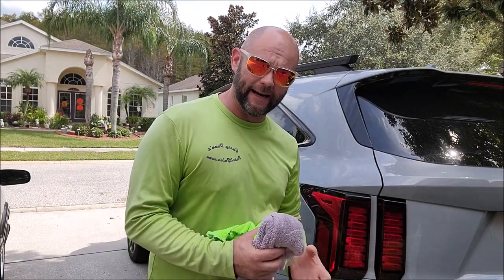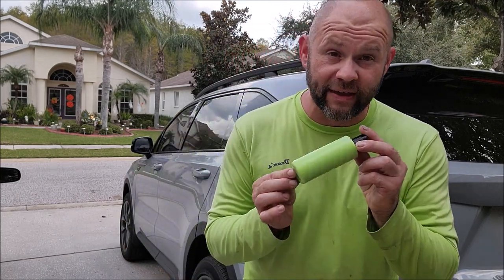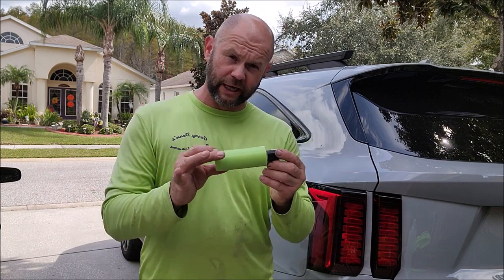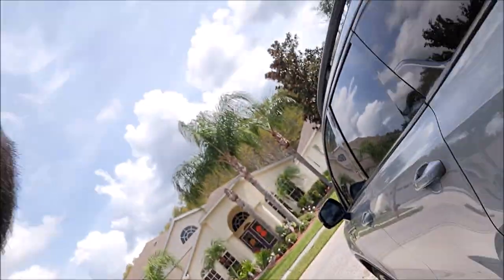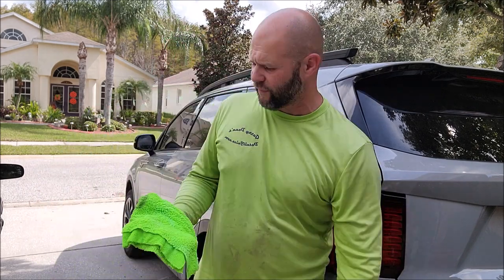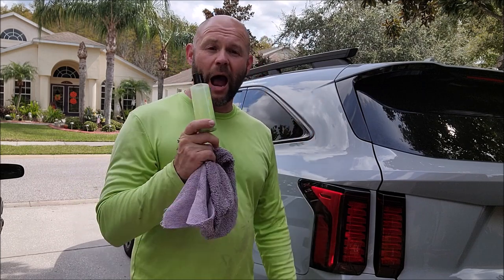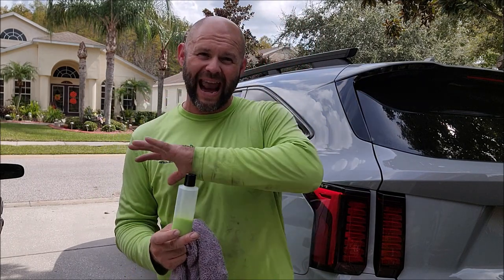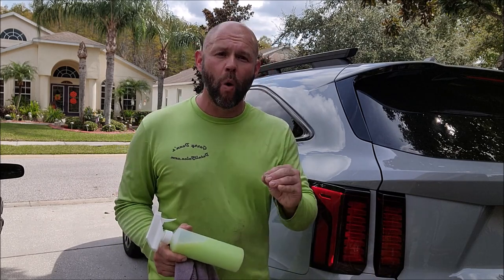NEW PRODUCT ALERT - INSANE GLOSS - AMAZING CERAMACRYLIX PROTECTION - CRAZY SLICKNESS - ROCKETSHIP!